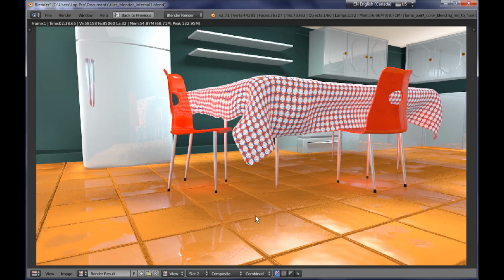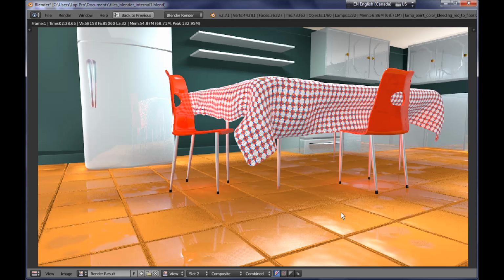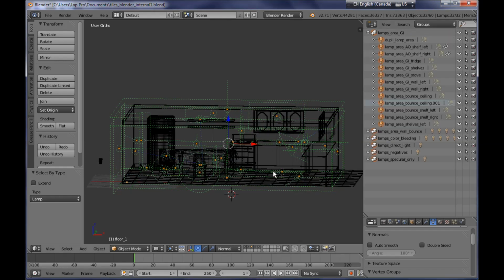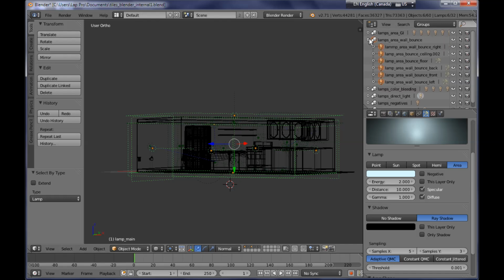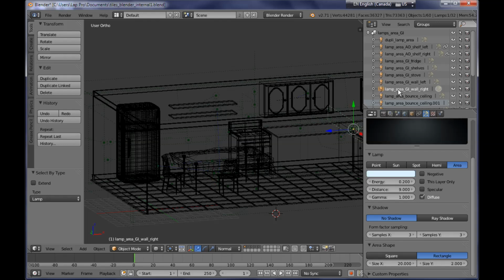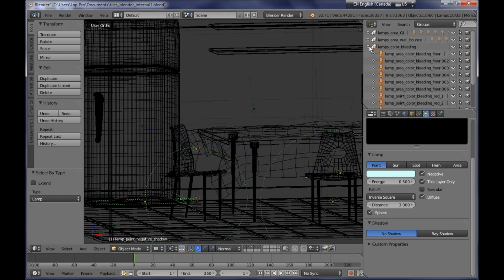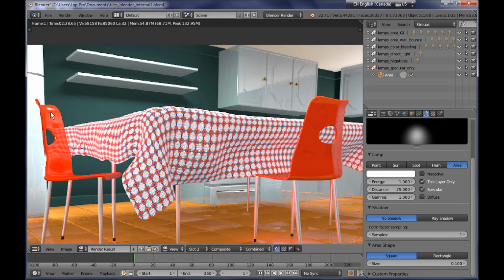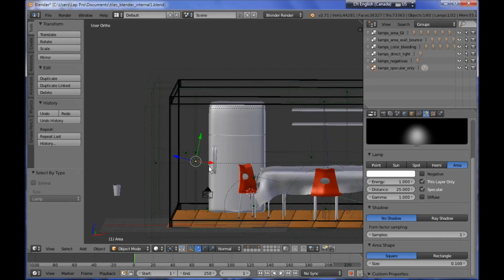Blender 3D : how to fake global illumination without A.O. in Blender's internal renderer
Cycles is a great renderer,there's no doubt about it...I like it a lot and I enjoy using it, mainly, for my still renderings.
I was amongst the very first to have ever published a tutorial on Cycles ( on how to texture and render an "Ivy plant", several years ago and with tenths of thousands of views) at a time when Cycles used to be still on heavy development.And I still enjoy publishing tutorials on that great render engine.
But I firmly believe that, by its very nature as a popular free and open source 3D suite, Blender is being addressed mostly to the independent artists and small studios out there who, most often than not, don't have fast machines at their disposal.And we all know that -when it comes to animation projects and long sequences of rendered frames- good unbiased rendering requires
 a whole lot of hardware resources (or, at the very least, a huge amount of time for the artists to spend before getting any satisfactory results).
Let's face it : in 3D animation speed does matter and there's no other rendering technology that can reach the speed in which an artifacts-free, clean-edged,pro-looking and aesthetically pleasant biased-rendered frame has been rendered.
Besides, it is well known that even the high end studios out there, like the guys at Pixar, for example, would hardly ever use any purely unbiased rendering solution.Why? Well, because those guys there are artists and,by being such, they tend to rely more on their artistic skills for lighting a scene rather than limiting themselves into the use of any "click-and-go" unbiased solutions.In other words,they trust there eyes more than their machines...
But, then again, the same goes for the Blender artists : them too are artists as well,so why would they ever accept to not listen to their artistic instinct in the name of a "physically correct" representation of their 3D scene?
So, despite the common belief, biased rendering does not necessarily denote "low quality",inasmuch, unbiased rendering does not necessarily denote "high quality".
In addition to this, the notion of 3D as an art form implies that the artist should be given the freedom of getting exactly the artistic result brought to him by his or her imagination...and if we're talking about properly lighting a 3D scene, flexiblity offered by the lighting tools is what comes to mind.
So, even if unbiased rendering can be a real "eye-catcher" for the amateurs and the novices (due to the easiness it provides them with for getting some quick and realistic-looking results with little effort) ,it is considered, though, as being of little use by the professionals.
On the other,biased rendering and. consequently, synthetic lights with non-physical properties are extremely flexible in terms of adjusting the lighting of a 3D scene and ,when in the hands of an experienced artist, they could help him or her into turning some simple 3D scenes into real masterpieces ; let's face it,in most of the cases (with the few exceptions of using 3D for realistic representations,e.g. for architectural visualizations) photorealism in animation projects is not always desirable.
So, wouldn't it be more appropriate, perhaps, for the developers to help the Blender artists into better realizing their animation projects ( without having to have a dozen of computers working day and night at their homes or small studios )
 by considering developing a really high-end, superfast, biased renderer for Blender? Or, at least, a more "biased-oriented" version of Cycles?
Other high end 3D packages do the same.It would suffice for me to mention here Cinema 4D's state-of-the-art built-in and ( essentially ) biased renderer.
Also,wouldn't it be great to have, let's say, a complete toolset of NURBS tools in Blender, that would allow the artists to get quickly the shape they'd want for their complex models and then render it ,super easily and ( more importantly) super quickly trough using a biased renderer, instead of for them trying to invent techniques for eliminating the omnipresent glossy artifacts at the compositor?
And, finally, wouldn't it be nice for the 3D artists to get into the habit of studying the essentials of synthetic lighting and, by so doing, to start giving themselves some greater autonomy in expressing in a more eloquent manner their artistic inspirations?

In this video tutorial I've tried to show how much of a difference can make the use of an advanced lighting solution in Blender internal both in terms of rendering quality and rendering speed when having been properly setup.